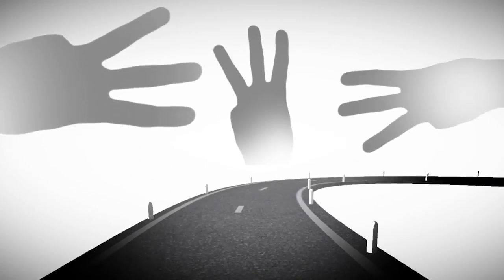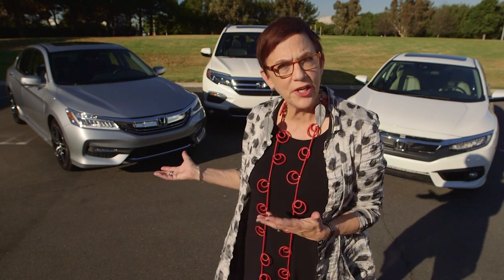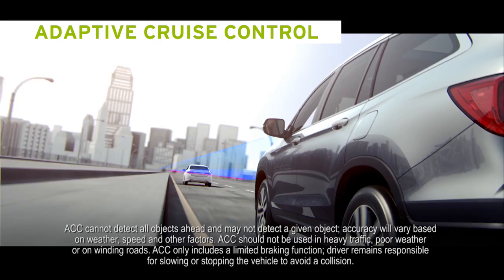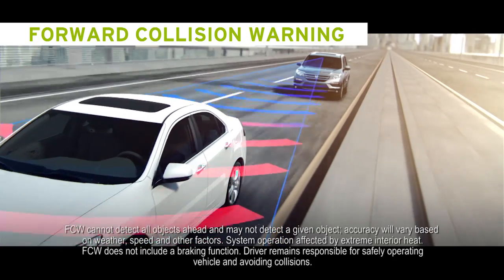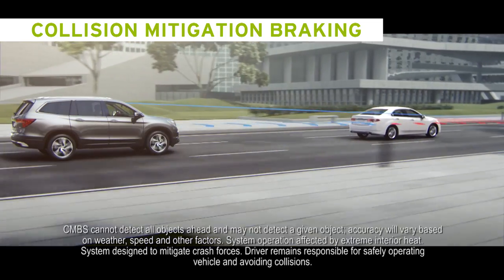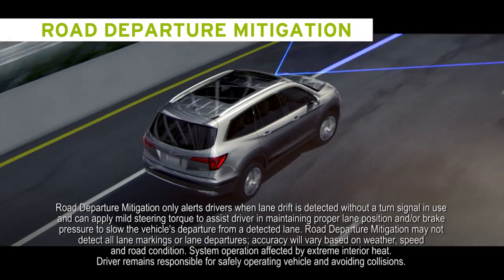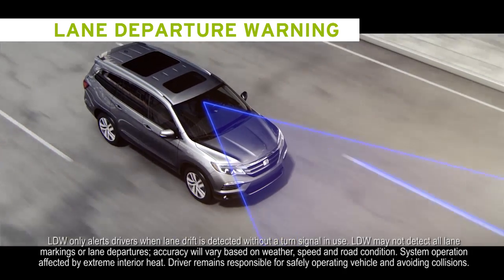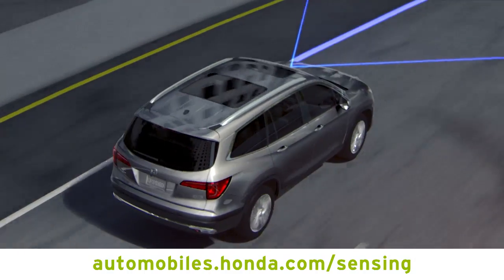Honda Sensing: 5 Cool Things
If you love new technology, you'll appreciate Honda moving into the future, bringing Honda Sensing, a suite of advanced safety technologies, to cars for the people. Four Hondas offer Honda Sensing; we have three of them here. And some of the individual features are available as stand-alone options across a variety of new Hondas.

So, here are my picks for Honda Sensing's five coolest features.

1. Adaptive cruise control is a foundation technology. The future of autonomous cars is based on this important tech, using cruise control to help monitor and automatically adjust your place on the Earth in relationship to the car in front of you—always helping to keep you at a safe distance.

2. Forward collision warning uses a small camera mounted at the top of the front windshield to monitor vehicles in front of you. If you do nothing when forward collision warning sends you an alert, in comes...

3. Automatic braking. That's the function of collision mitigation braking, as in, "Don't make me have to stop this car for you!" Collision mitigation braking uses a millimeter wave radar sensor and front-mounted camera to help bring your Honda to a stop when the system determines that a collision is unavoidable.

4. Road departure mitgation works on roads with solid lane markings indicating the outer edge of a roadway, left or right. If your vehicle drifts too close to a solid line without your turn signal on, your steering wheel will vibrate like crazy, and if that doesn't get your attention, it will use your steering to pull you back in the lane.

5. Lane departure warning and its buddy, lane keeping assist, are for the wanderers out there. Lane departure warning can read solid and dashed lane markings, and it doesn't like it when you change lanes without signaling. It beeps and it flashes to get your attention until you go back where you belong.

As its name suggests, lane keeping assist is more serious. If you begin to drift out of the center of the lane without using the turn signal, it will automatically steer you right back to center.